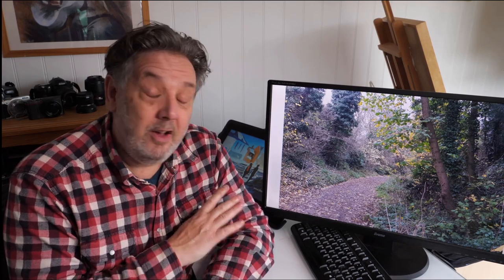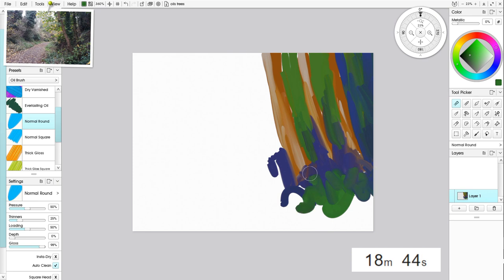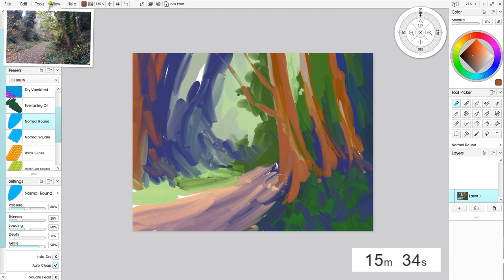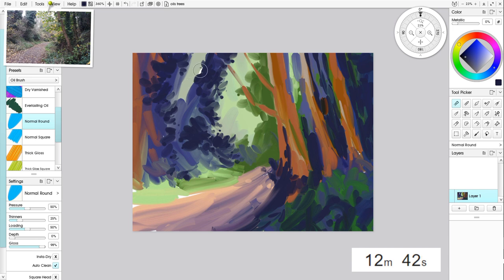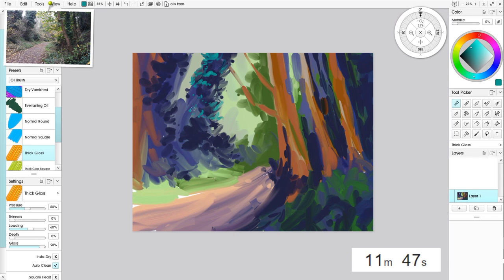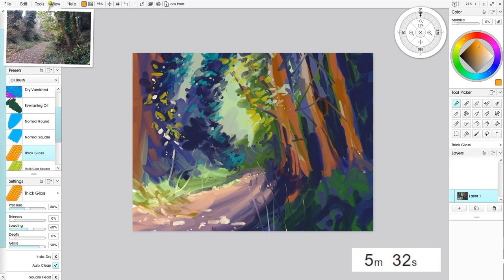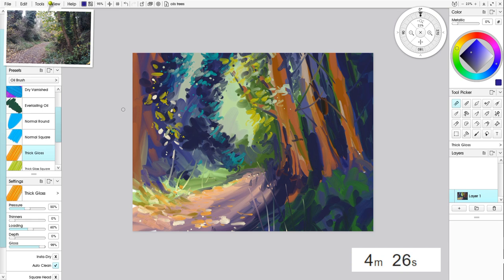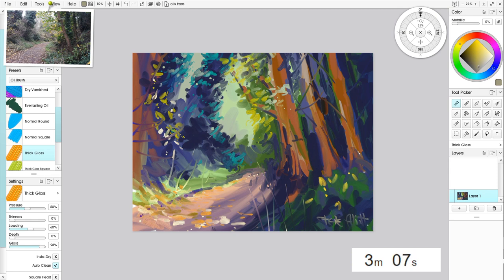20 minute oil painting challenge in Artrage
I set myself a challenge to complete a digital oil painting in 20 min. Watch the video to find out if I managed it!

Music
Dance of the flowers
Tchaikovsky
Youtube library